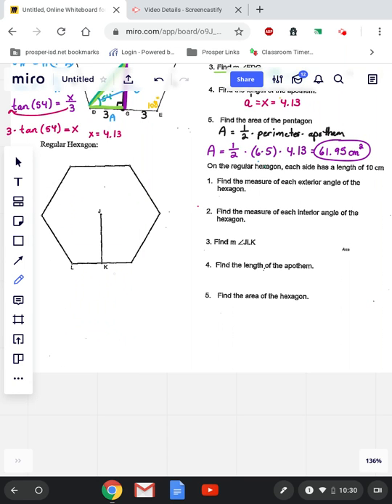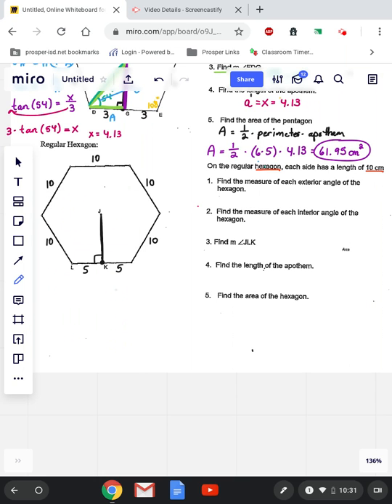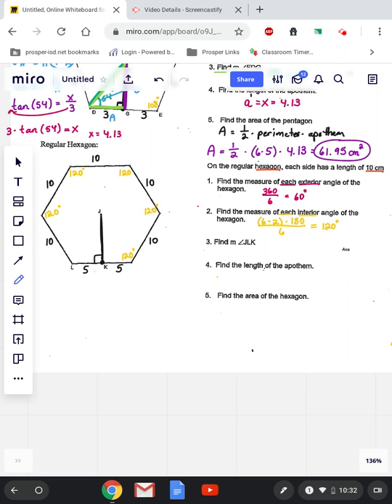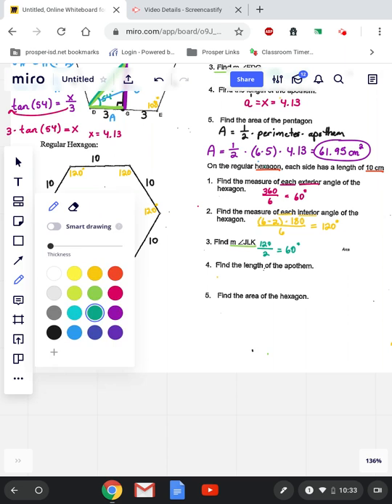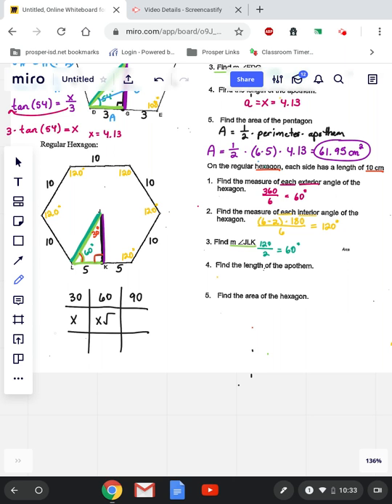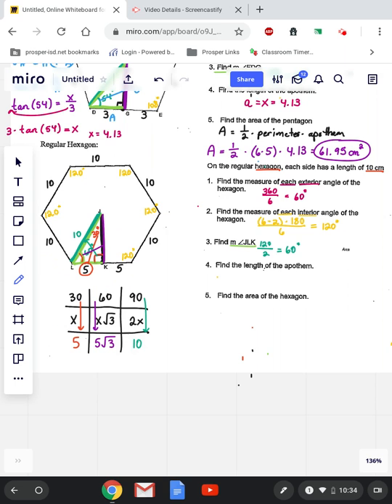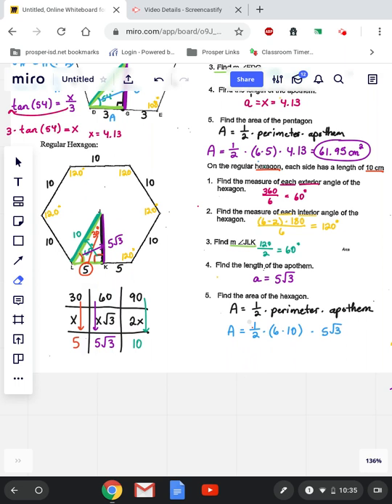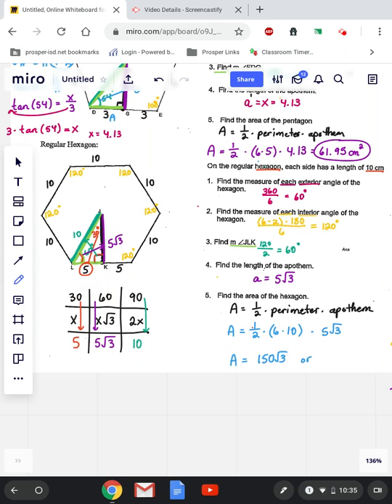Area of Polygons Practice (2)